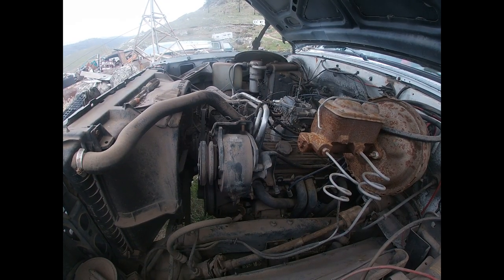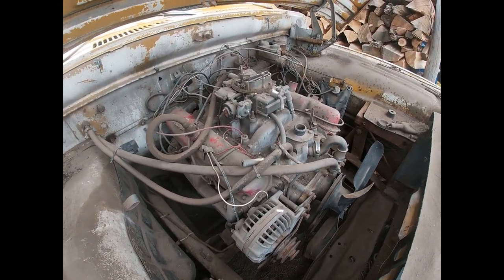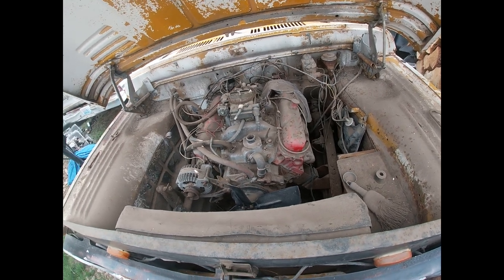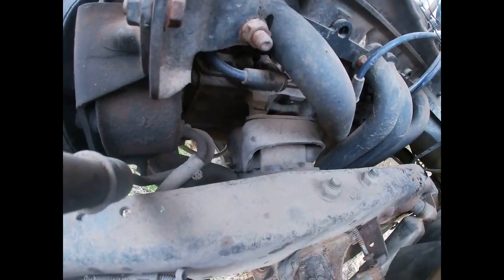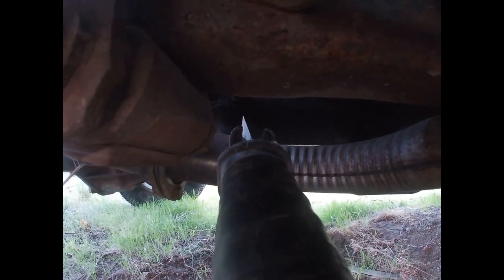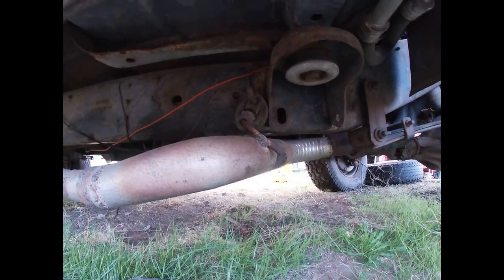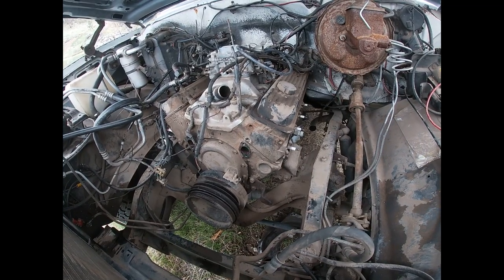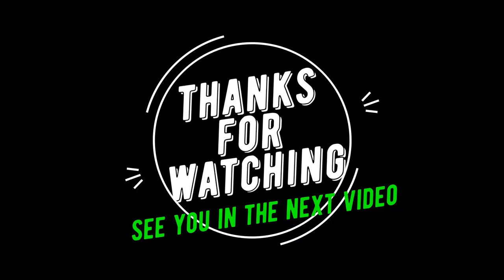engine swap today ep1#1987#chevy#suburban#and#intro#to#project#2#1967#d200